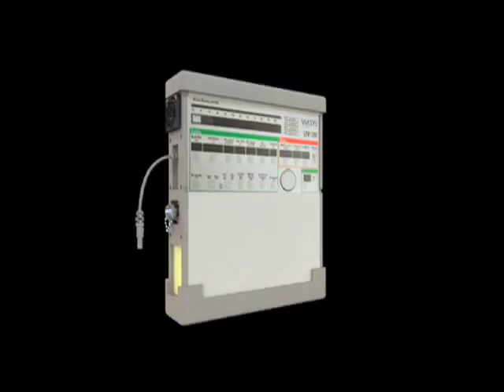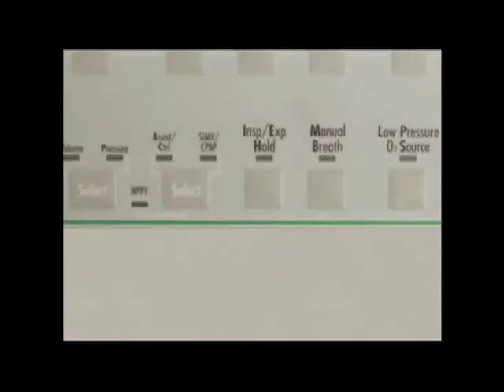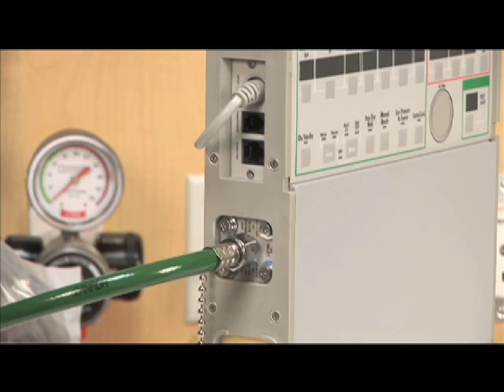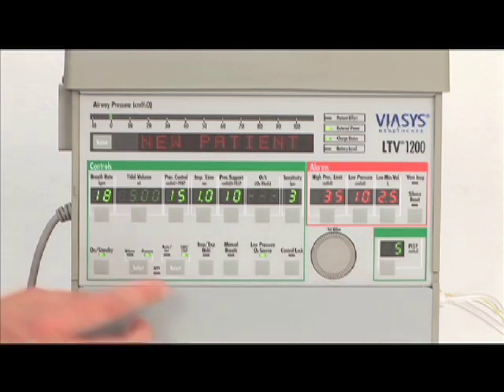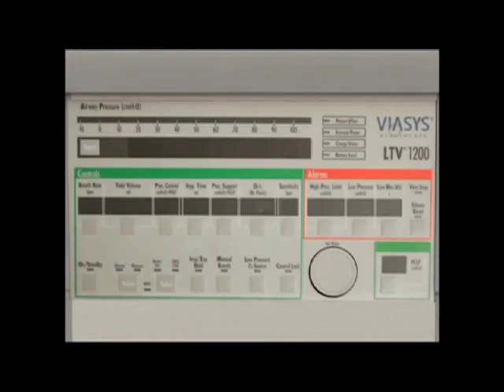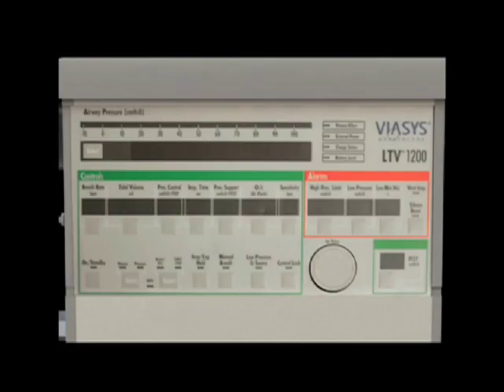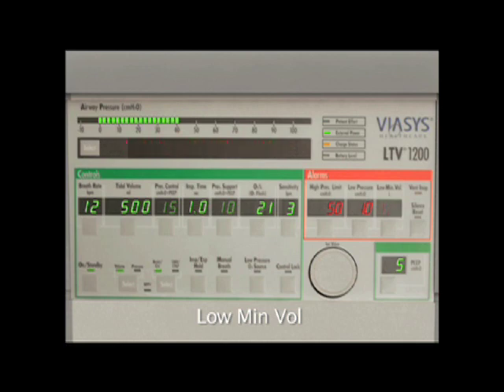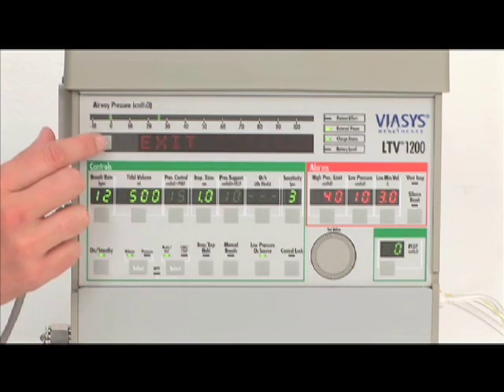LTV1200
2011 video on use of the LTV 1200 ventilator. This video was made for the 2009 H1N1 pandemic. It goes over the basic set-up and function of the LTV 1200. Use at your own risk.